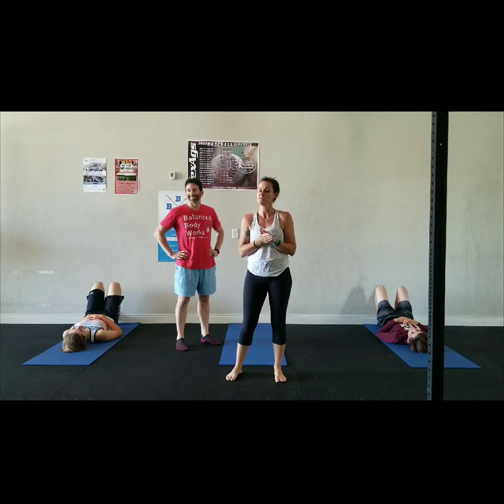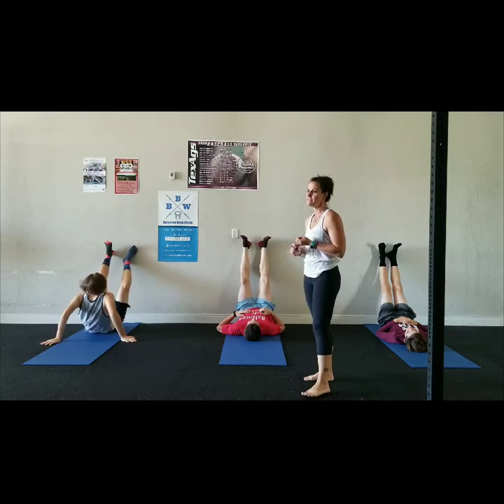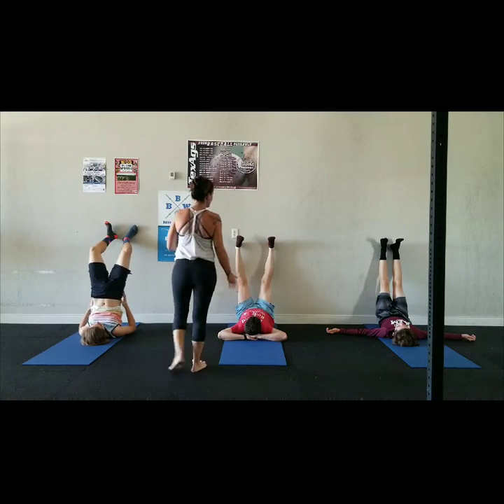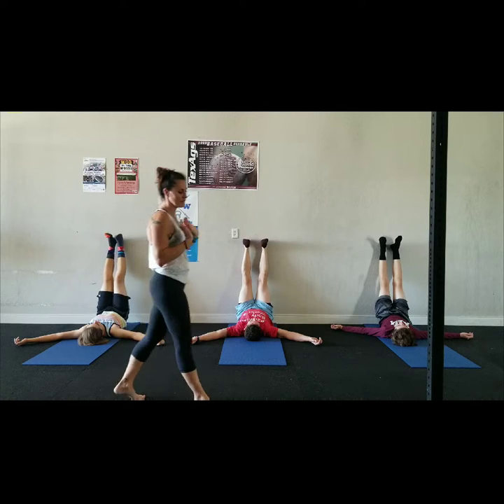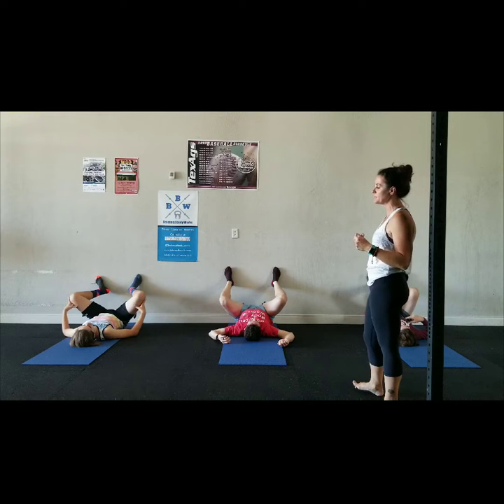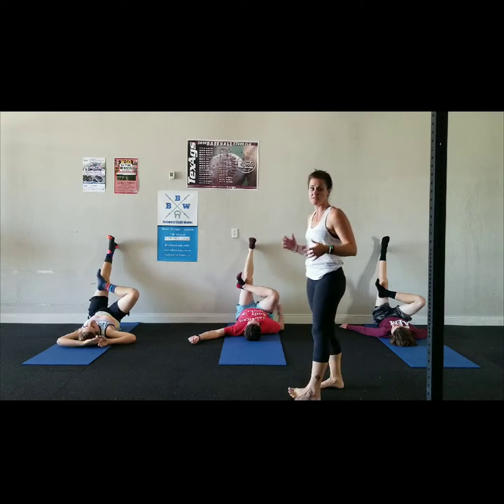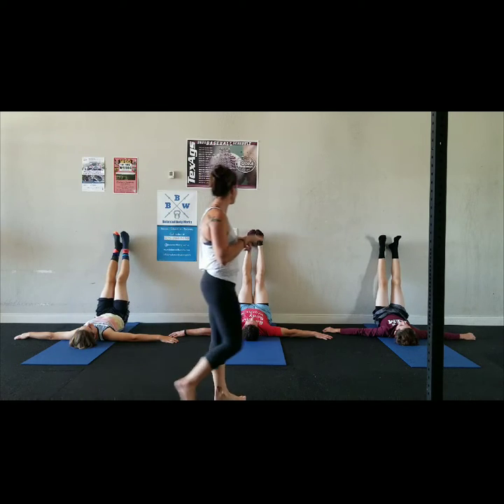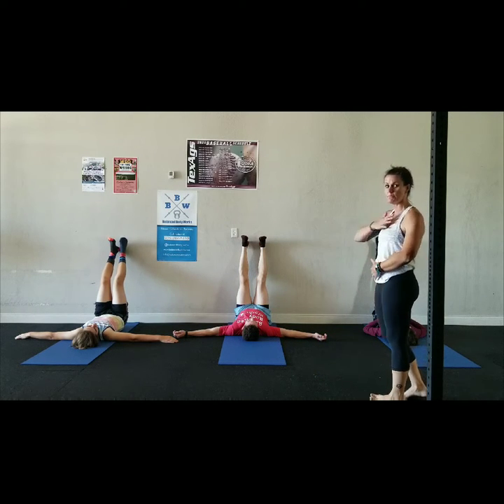Legs up the Wall sequence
Do Less, Relax More: Legs-Up-the-Wall